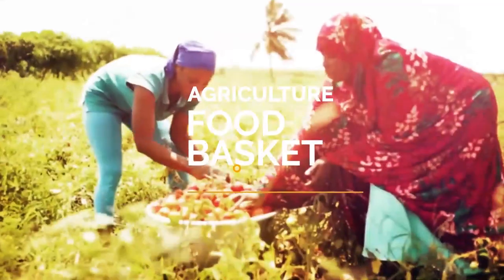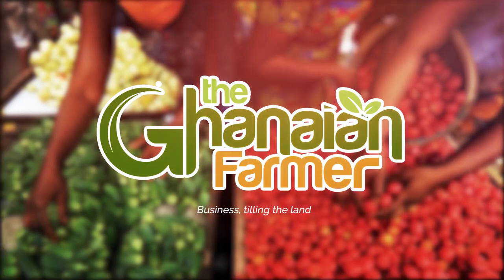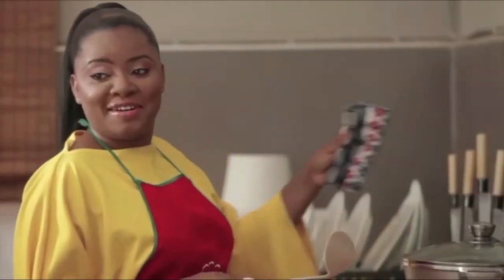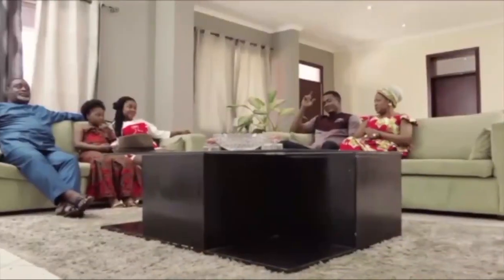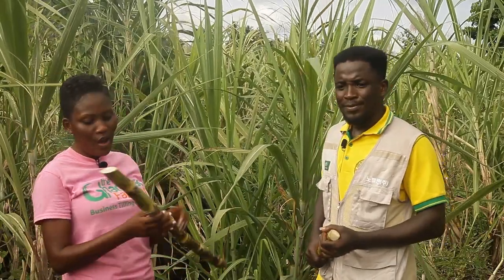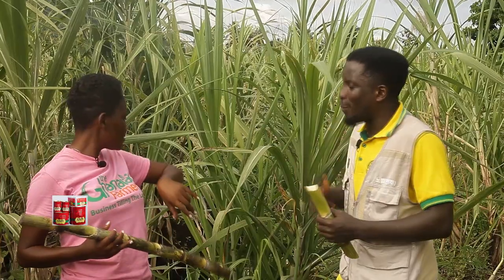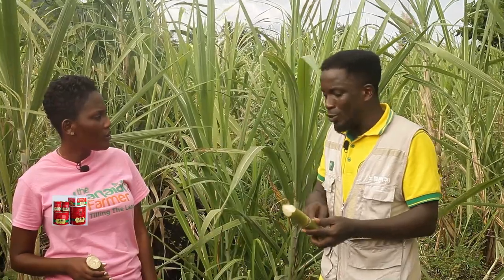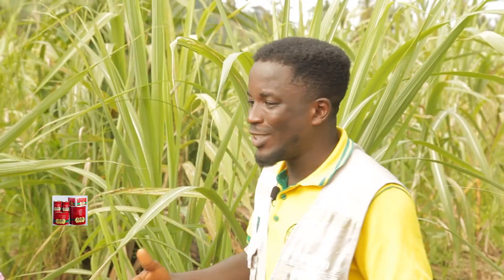Organic Way ||Caltivate Sugar Cane In Waterlog Areas || Profits Margins Is Rewarding.